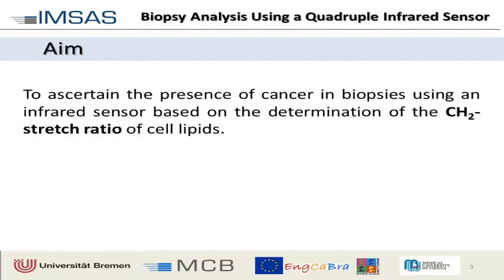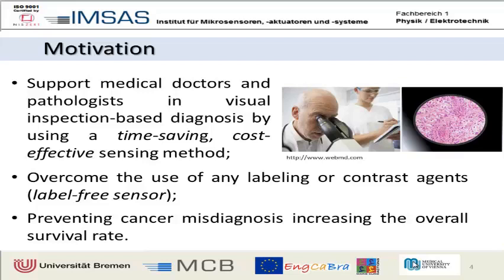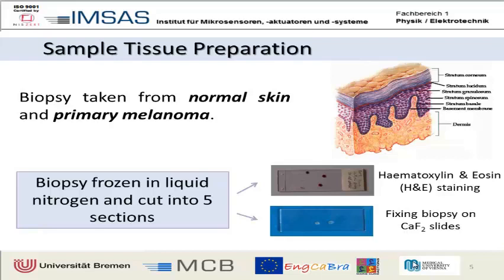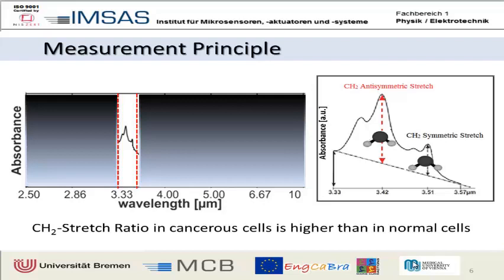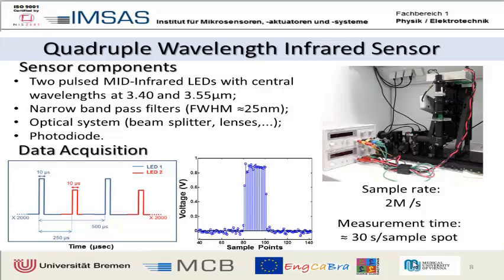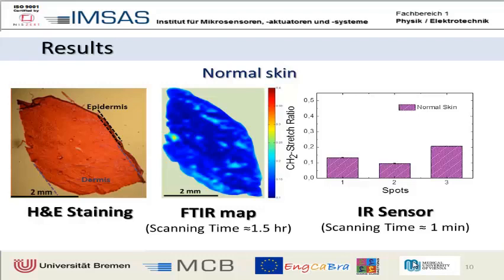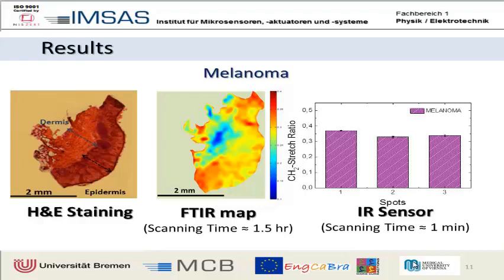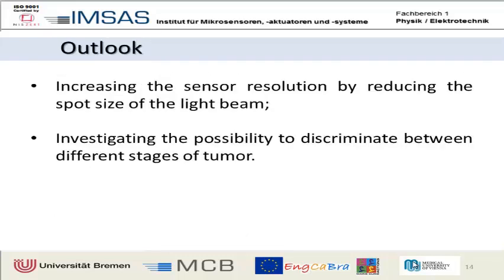Biopsy Analysis Using a Quadruple Infrared Sensor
Title: Biopsy Analysis Using a Quadruple Infrared Sensor

Author: Valeria Fioravanti{2}, Emanuel Weber{2}, Sander van Den Driesche{2}, Michael Johannes Vellekoop{2}, Daniela Pucciarelli{1}, Heimo Breiteneder{1}, Christine Hafner{1}

Abstract: In this contribution, infrared absorbance measurements by using a quadruple sensor have been performed for the first time to indicate the presence of cancer cells in biopsies. To verify the fidelity of the obtained results, they have been compared with results achieved by histopathology analysis and by using Fourier transform infrared (FTIR) spectroscopic imaging of tissue arrays. A significant agreement has been found between the different methods, demonstrating the potential of the quadruple infrared sensor as a label-free and cost-effective instrument to support the experts in their examination and diagnosis of tissue biopsies.